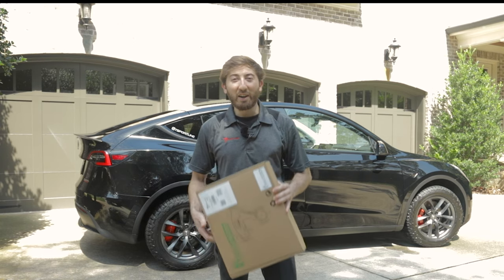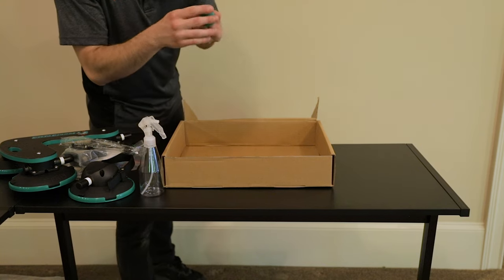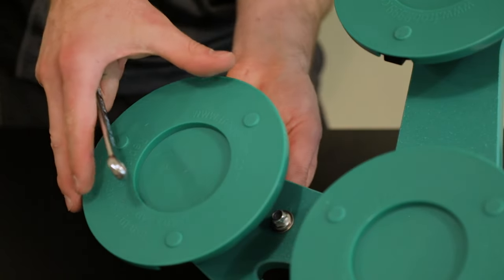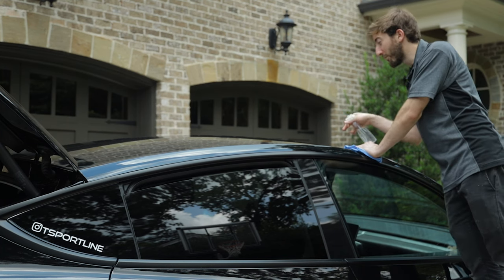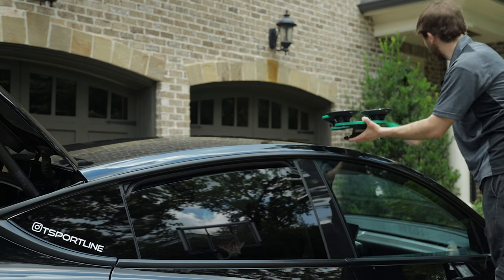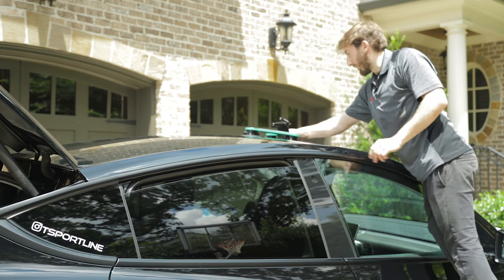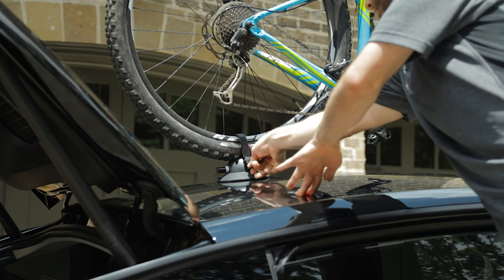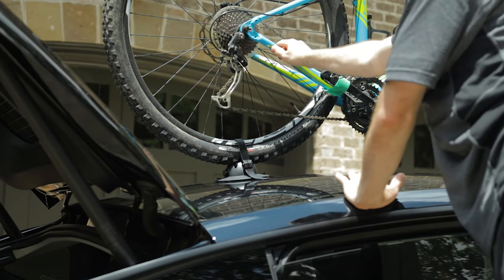Fastest Bike Rack Ever! Easy on, Easy off 🙌🏼 Rooftop TreeFrog Pro1 Carrier - how to install and use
T Sportline was founded by pioneering EV enthusiasts in 2013 as the world’s first Tesla Tuner. Since then, we’ve continued innovating and growing as the largest and most experienced aftermarket Tesla tuner. Our original success with T Sportline has led to our natural expansion into EV Sportline, a destination created to serve all the latest EVs will the same authentic, niche-focused approach to serving only the best products specifically and exclusively designed for EVs. We are the original source for customizing EVs and bringing must-have products to market. Count on EV Sportline to be first to market with premium products for Tesla Models S 3 X Y, Lucid Air, Rivian R1T and R1S, Porsche Taycan, Mustang Mach-E, and more.

EVSportline.com is a retailer of the best products from the best brands serving the automotive aftermarket.  Our focus is on offering interior and exterior parts and accessories, appearance and performance parts, and service parts.  Count on EV Sportline to be your first stop when shopping for the latest innovations and trends!